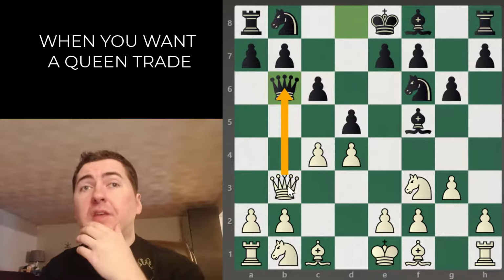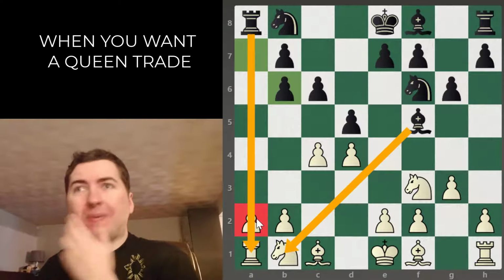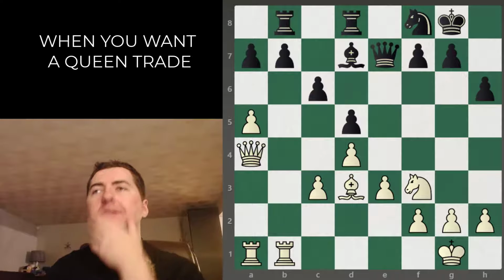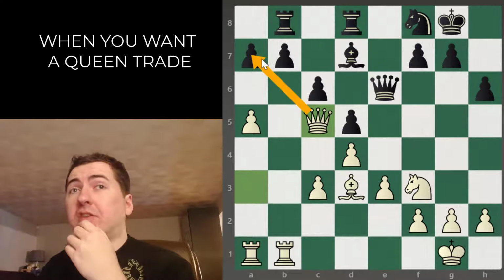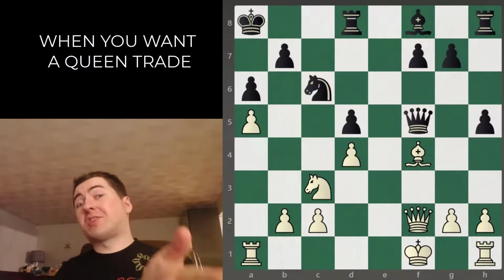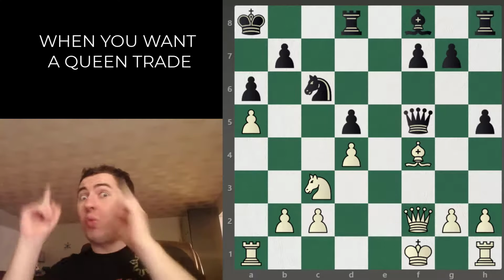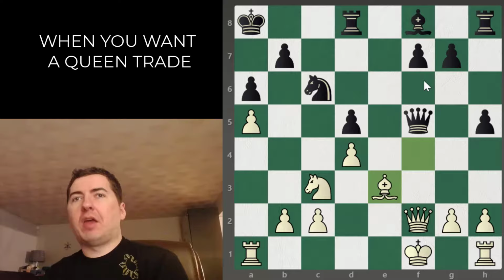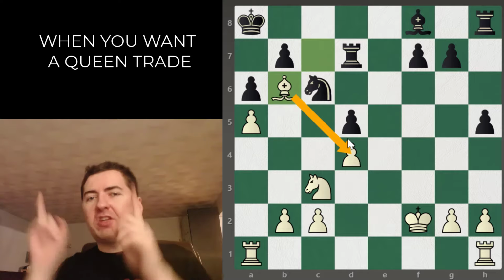When Should You Trade Queens in Chess? Key Strategies for Mastering Queen Exchanges!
In this video, we dive deep into one of the most pivotal decisions in chess: when to trade queens. While many beginners may perceive queen exchanges as simple, the truth is that this decision can significantly influence the outcome of a game. Understanding the nuances of queen trades is essential for players looking to elevate their chess skills.

We explore various scenarios to illustrate the critical factors to consider before deciding to trade queens. Using concrete examples, we analyze different board positions, evaluating the consequences of each choice. You’ll learn why maintaining the queens on the board can be advantageous in some situations, while in others, it might be strategically beneficial to remove them.

Key topics covered in the video include:

▻The importance of positional advantages and disadvantages when trading queens.
▻Specific scenarios in a Slav structure where trading queens may lead to a loss of initiative for White.
▻How to exploit your opponent’s weaknesses after a queen trade.
▻The impact of king safety on the decision to trade queens.
▻Effective moves that facilitate a favorable queen exchange.

Throughout the video, we offer practical advice on how to assess whether trading queens will benefit your position or not. This includes evaluating the strengths and weaknesses of both your position and your opponent’s.

Whether you’re a beginner looking to improve your understanding of chess strategy or an experienced player aiming to refine your decision-making skills, this video offers valuable insights. Join us as we break down the complexities of queen trades and help you gain a strategic edge in your chess games!

▻ If you have any video suggestions for me to create I would be happy to cover lessons on a requested opening, a video on a specific endgame, or other chess-related topics just let me know in the comments section and I will take a note in my upcoming video creation list!